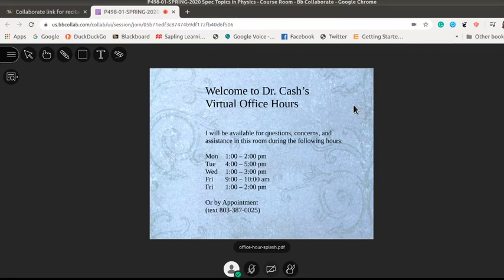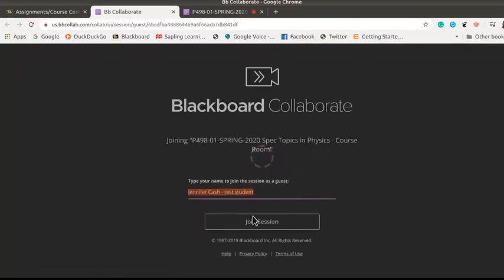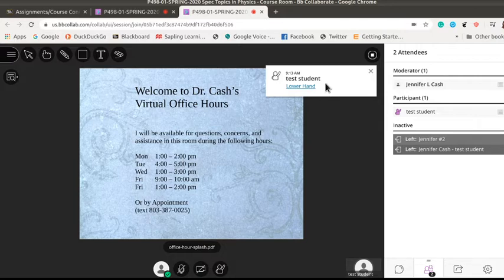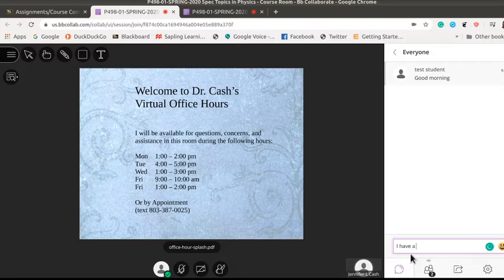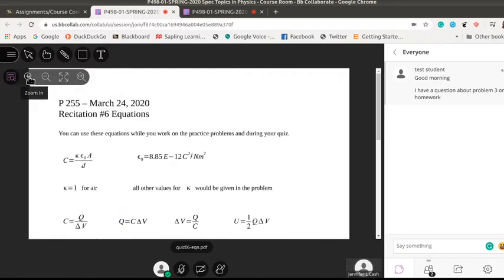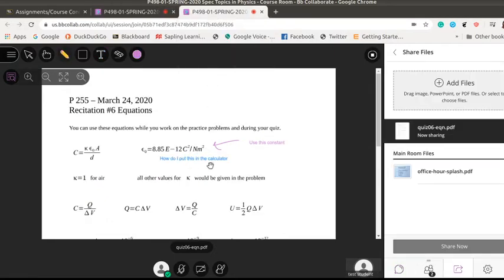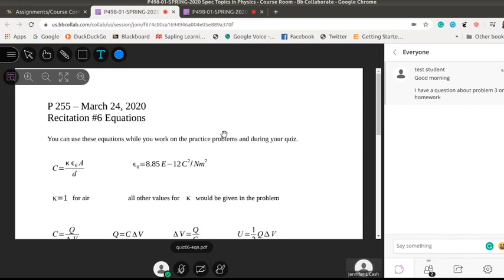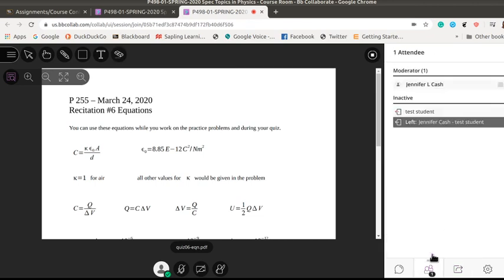Collaborate intro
This video introduces my students to the Blackboard Collaborate tool and how to do a few basic things in the Collaborate session.